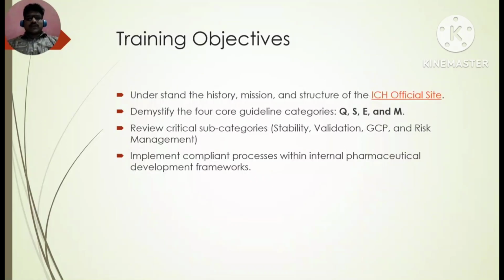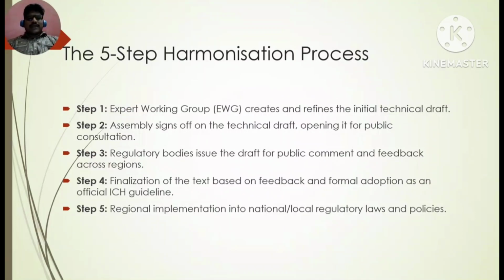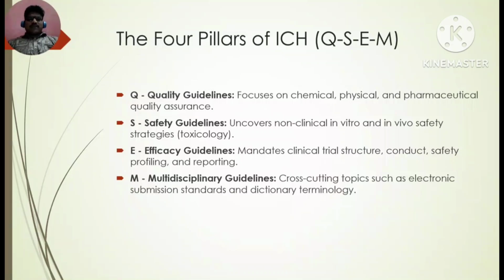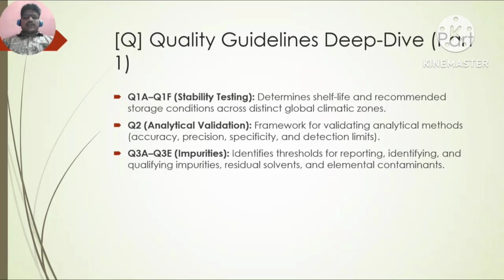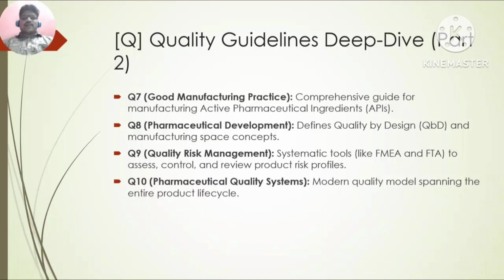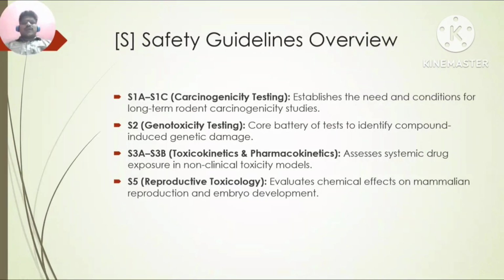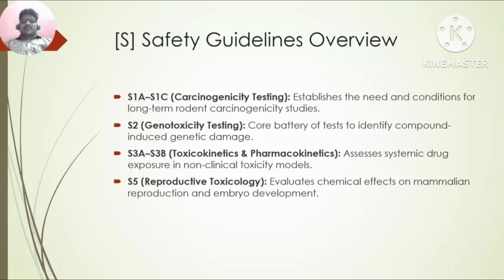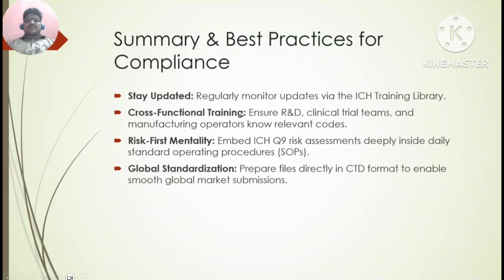Training on ICH guidelines